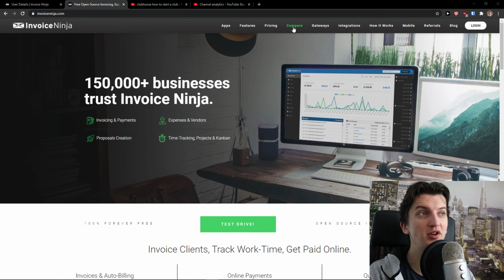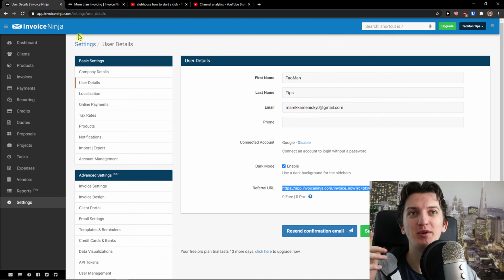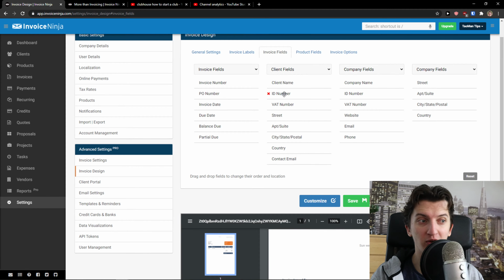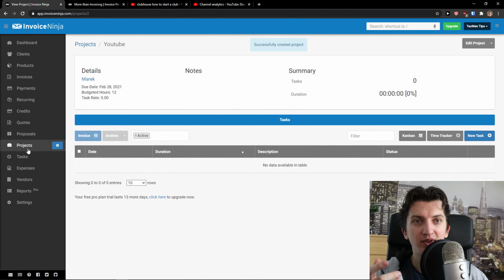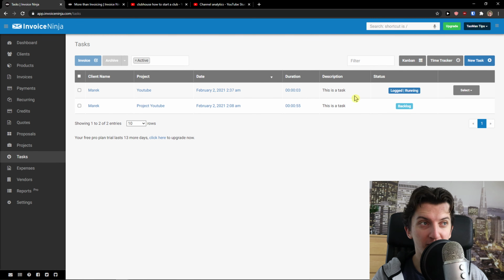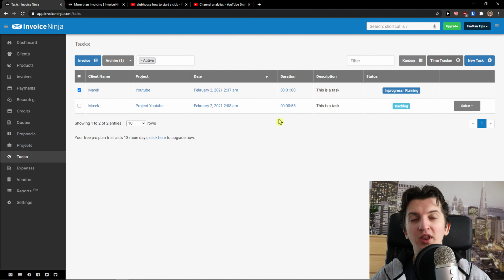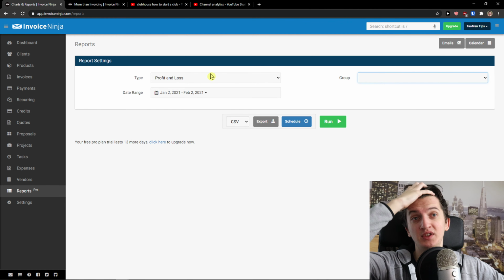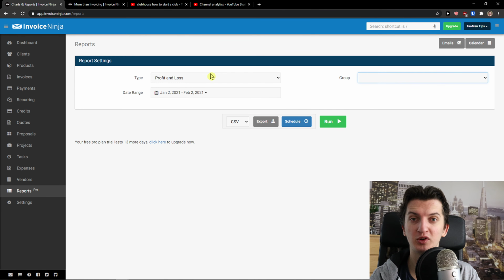InvoiceNinja Review - Best Accounting Software? (2022)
In this video I will show you InvoiceNinja Review

GET AMAZING FREE Tools For Your Youtube Channel To Get More Views:
Tubebuddy (For GROWTH on Youtube):